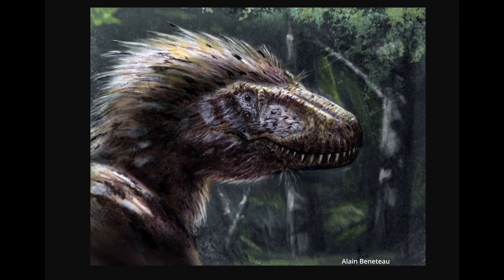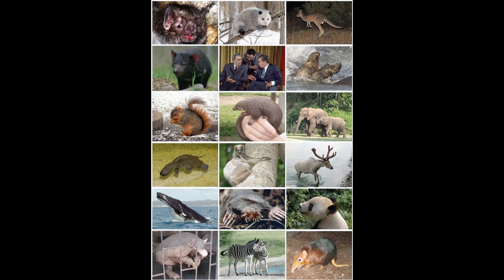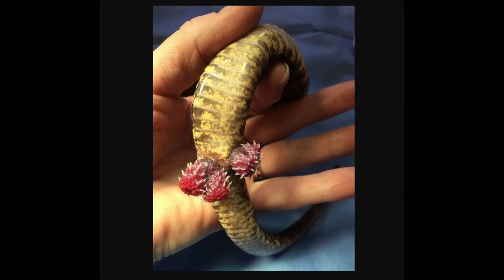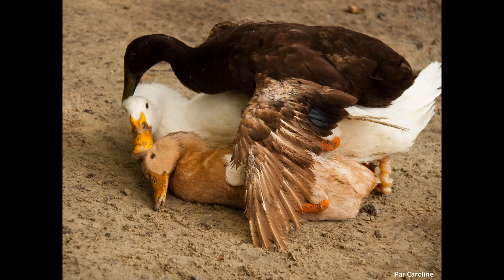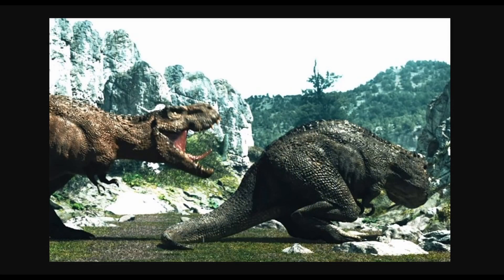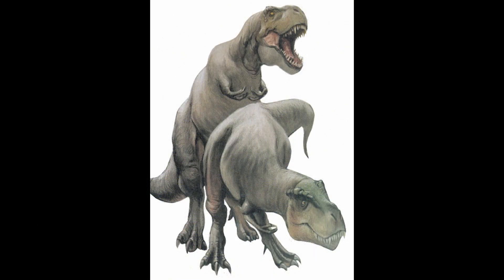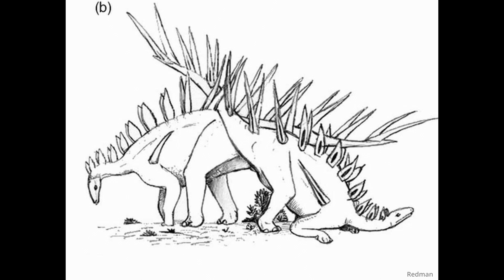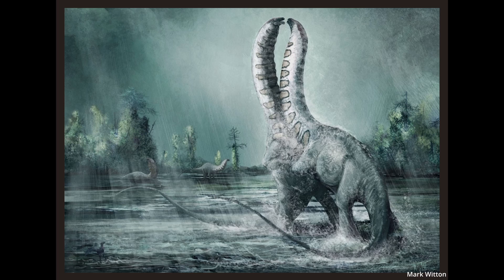Birds Do It, But How Did Dinosaurs DO IT?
Today, we are doing a deep dive into some possible ways that dinosaurs DID THE DEED. You have been warned.

Time Stamps
0:00 Introduction
1:36 Mammals
2:32 Reptiles
3:49 Birds!
4:54 Speculating On Dinos
5:52 T. rex
8:37 Sauropods
9:55 Spikey Dinos
10:51 Conclusion

Artwork used credited in video